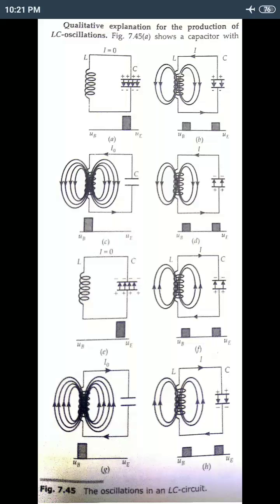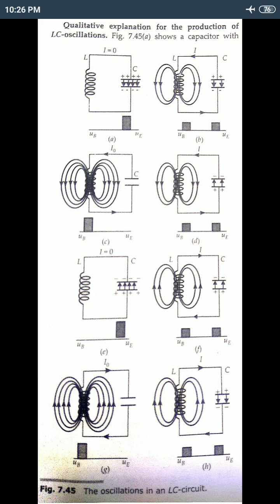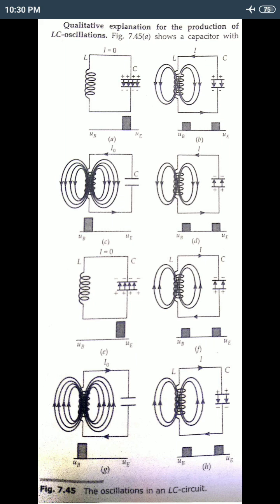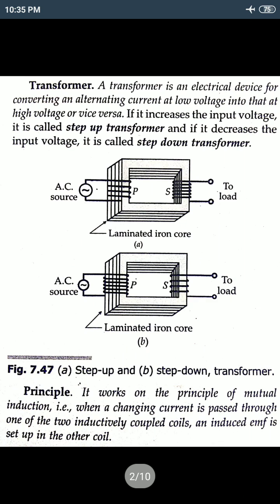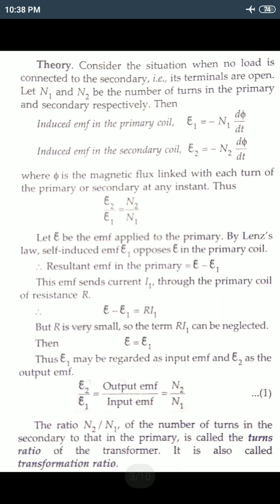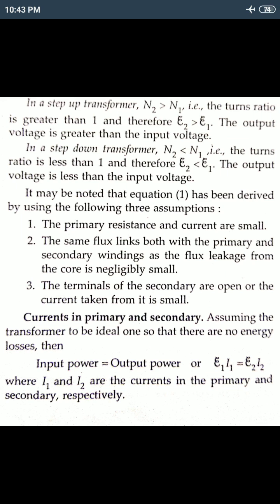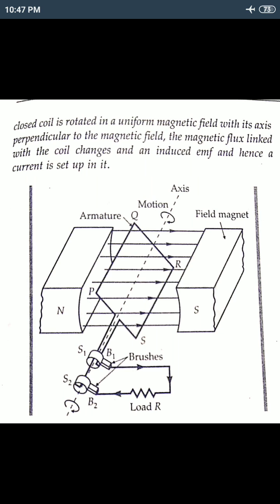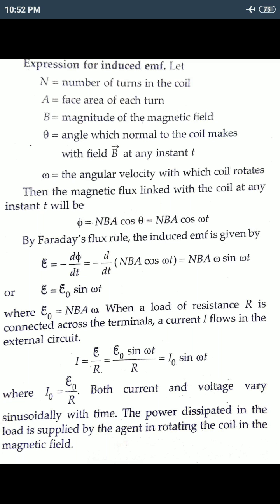class 12 physics.. alternating current and electrical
LC oscillation and transformer and generator